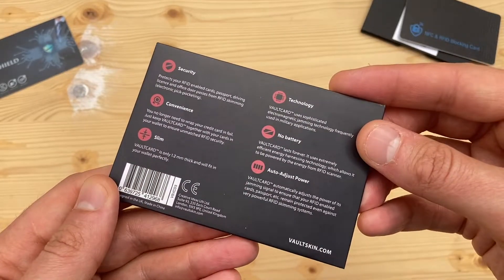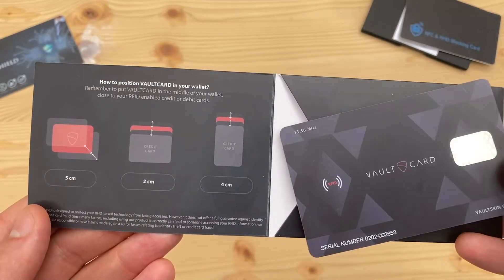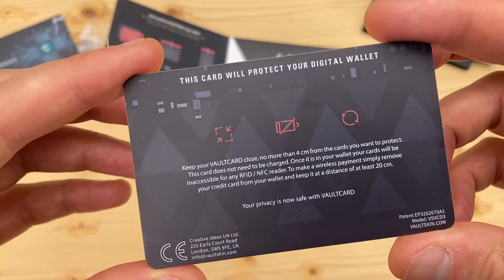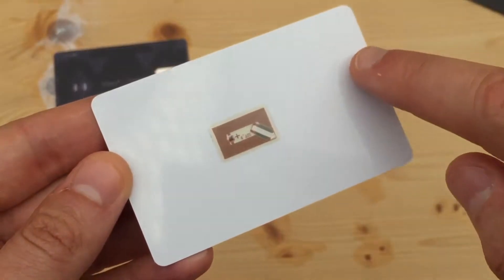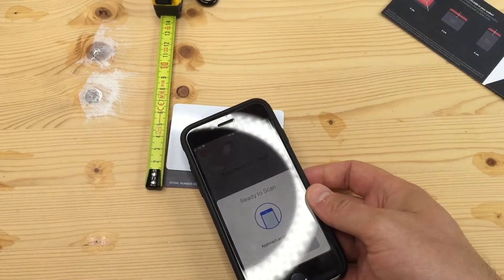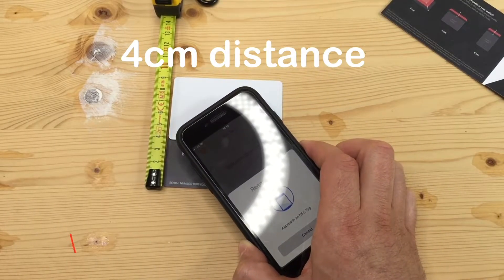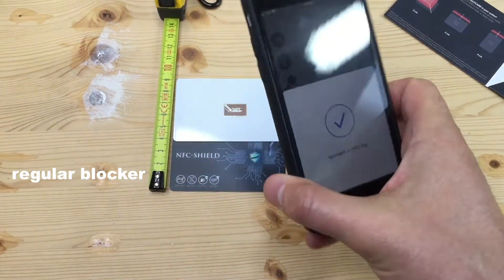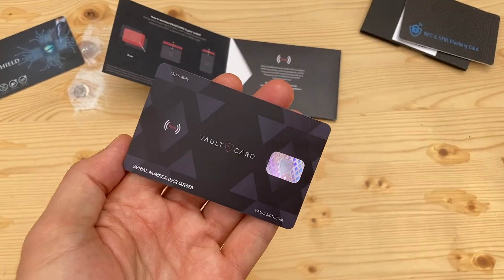RFID Jammer VS RFID Blocking Card - Tested - WHICH IS BEST?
In this video I test the VAULTCARD card protector, with its patented electromagnetic jamming technology. How does this jammer compare against a simple RFID blocker card? Protect your RFID enabled credit cards, passport, driving license, and office door passes from RFID skimming (electronic pick-pocketing). This Card protector requires No battery! The card jammer harnesses energy from the reader, powered by energy from RFID scanner! Level up from inconvenient card protector sleeves to a safe card protector with jamming technology.

How does the RFID Jammer work: Vaultcard switches on automatically when it detects the electromagnetic wave emitted by an RFID scanner.
The card protector then creates a sophisticated electromagnetic jamming signal that blocks RFID readers. The stronger the scanner signal, the stronger the jamming signal Vaultcard will generate. This way your credit cards, passports, et cetera are protected from RFID scanning devices.

The product/s featured were provided for free for review. The opinion expressed in the video is aimed to be unbiased, descriptive and informative.